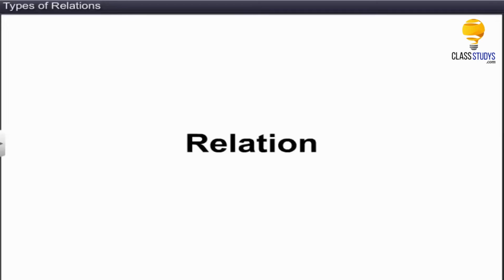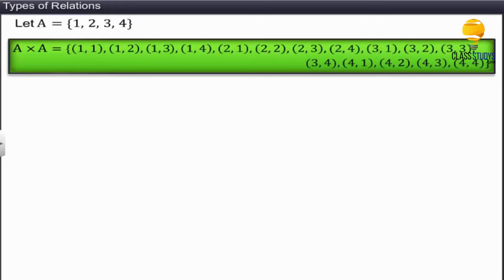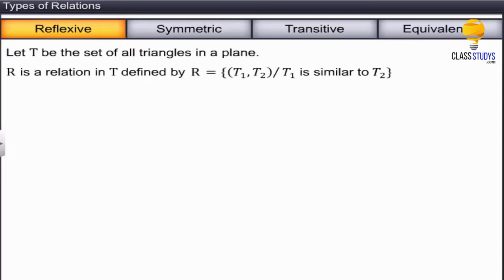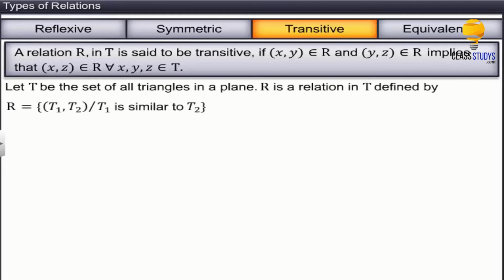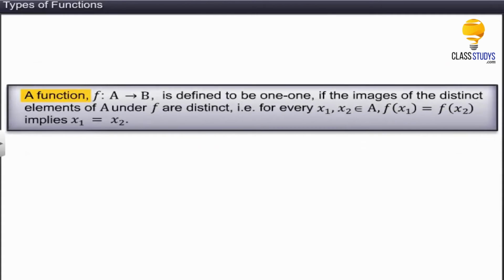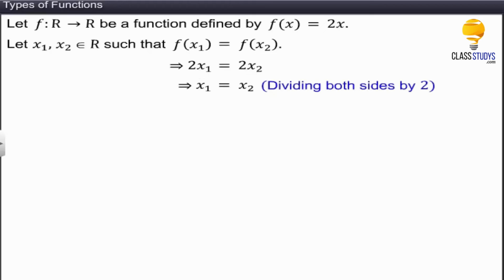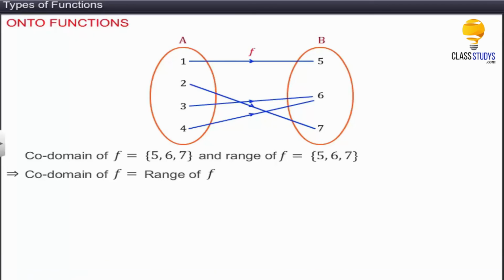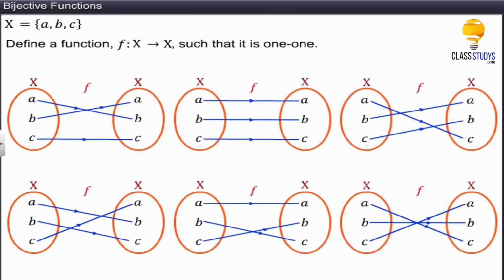Types of Relation class 12 | Relations Types, Definition, Examples & Representation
about
There are 9 types of relations in maths namely: empty relation, full relation, reflexive relation, irreflexive relation, symmetric relation, anti-symmetric relation, transitive relation, equivalence relation, and asymmetric relation.